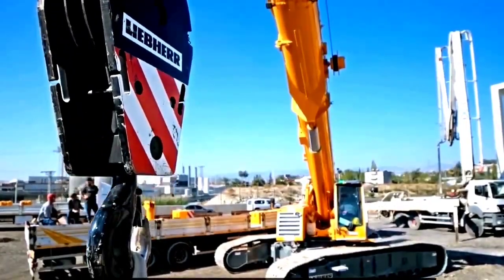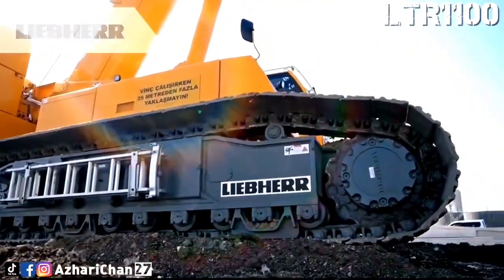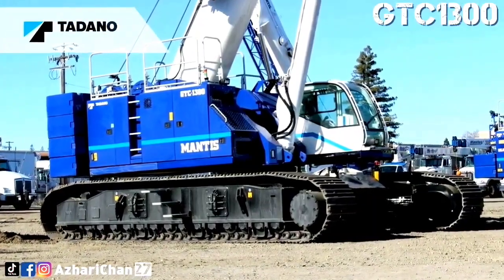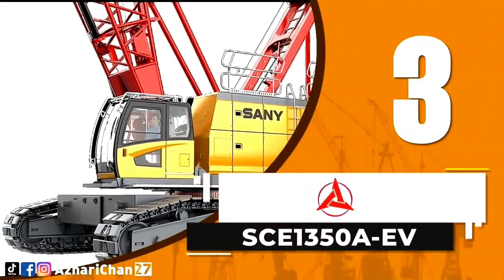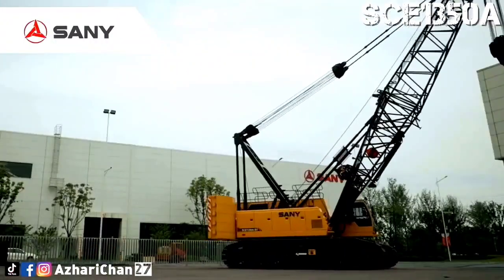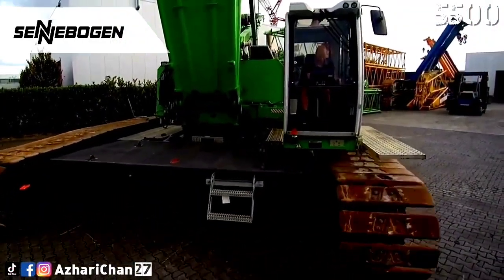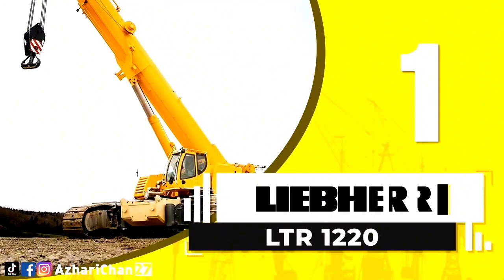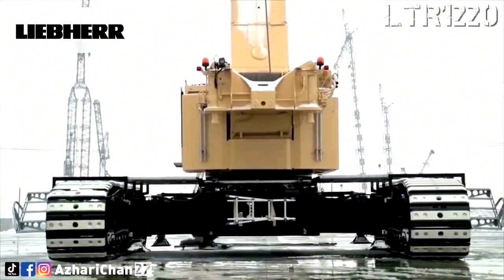The Most Advanced Features Medium Large Crawler Crane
This video is to show top 5 The Most Advanced Features Medium Large Crawler Crane.